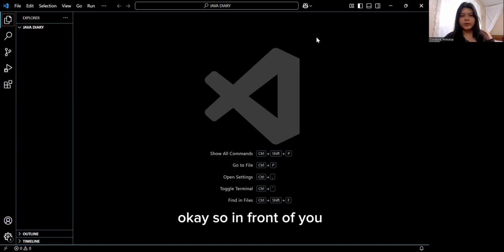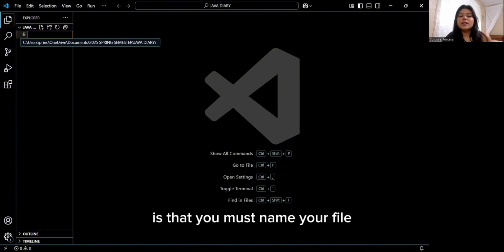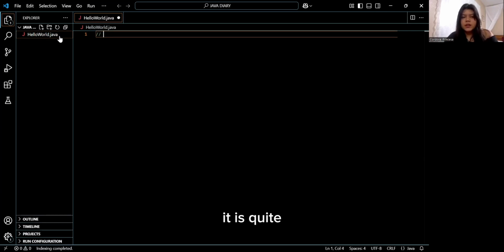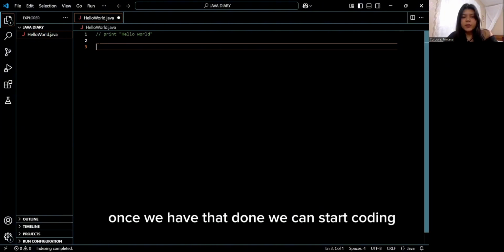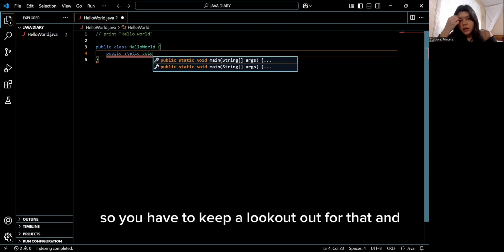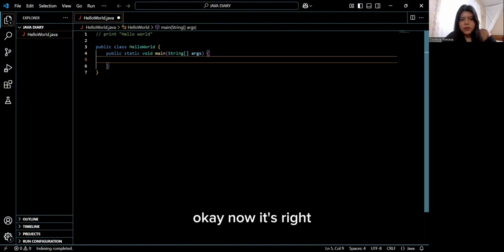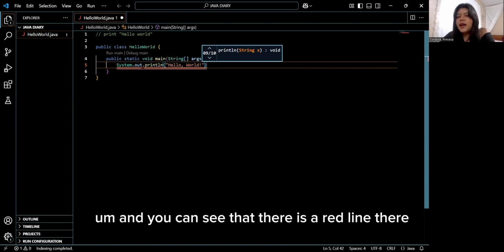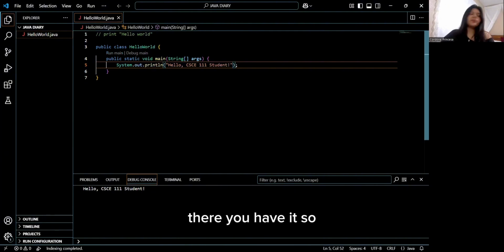printing in java with cee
learn how to print text to the screen